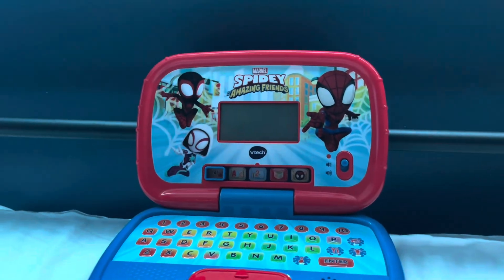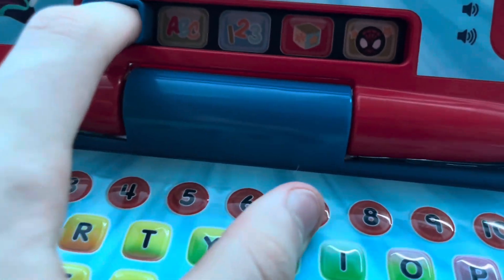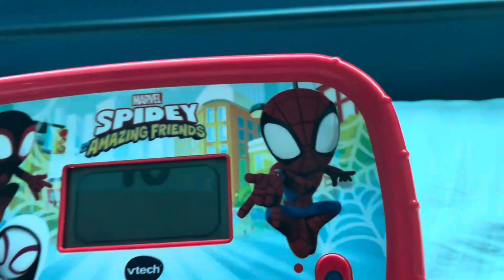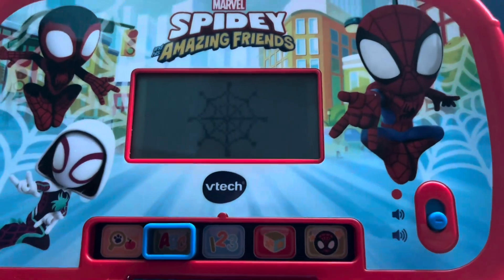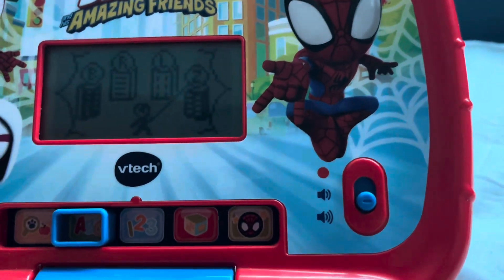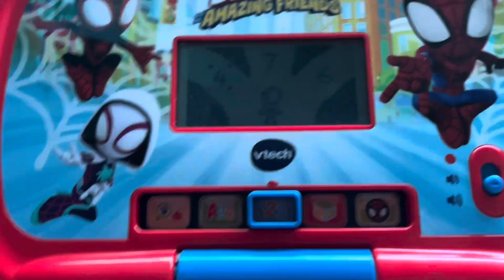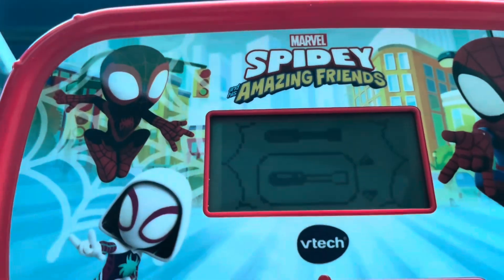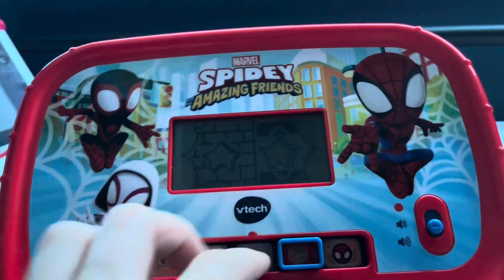VTech Marvel Spidey And His Amazing Friends Laptop Sarcasm Review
SPIDEY AND FRIENDS